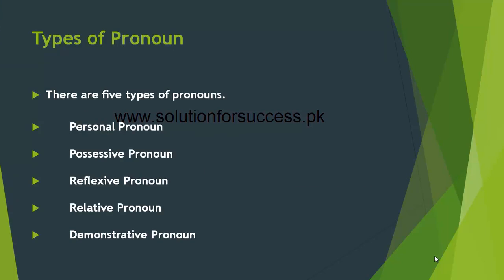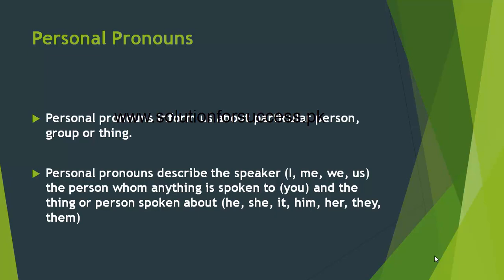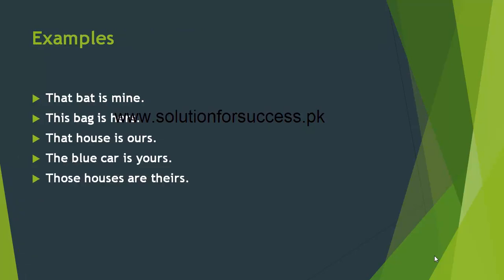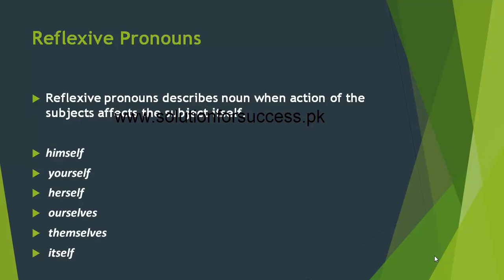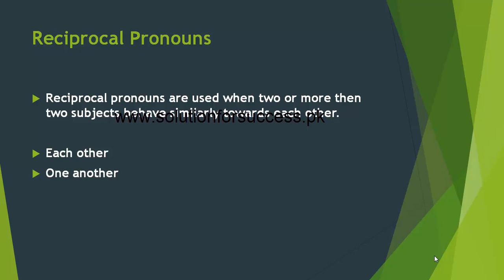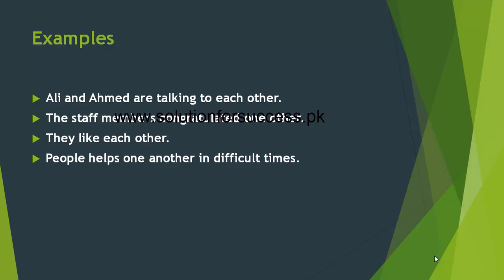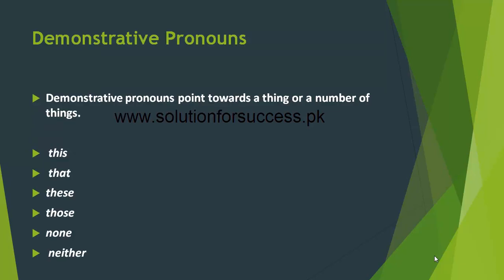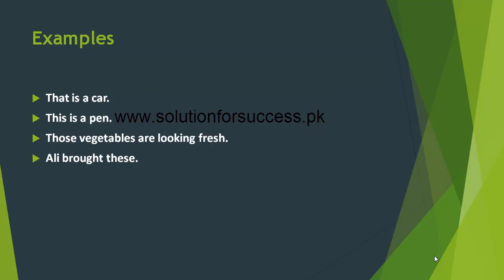Lesson 12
Please Subscibe Our Channel for More Learing
Learn English in 60 Days
Learn English
Learn in 60 Days
English Skills